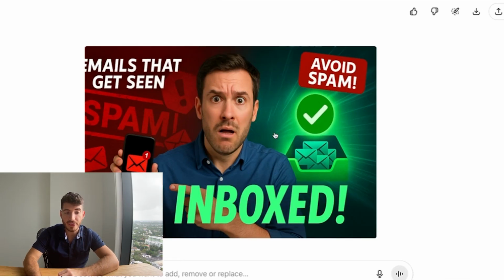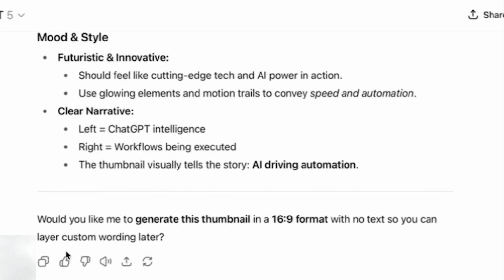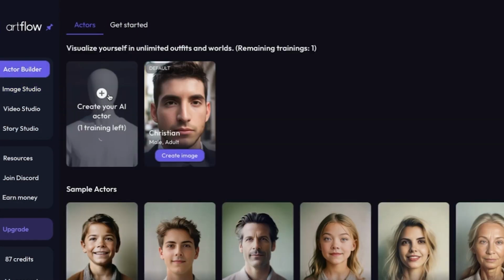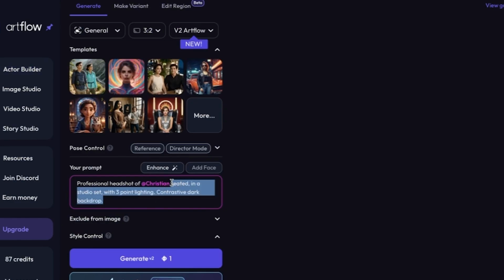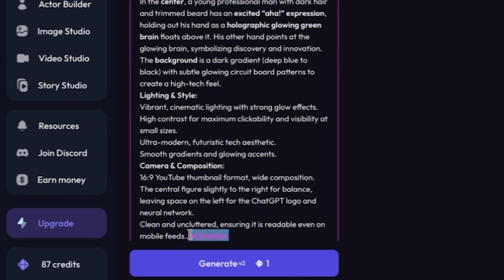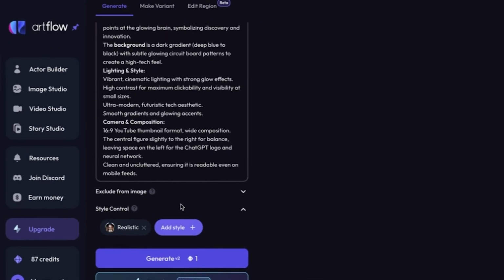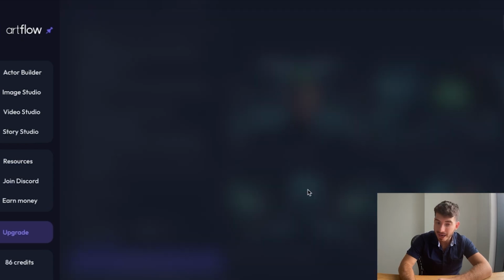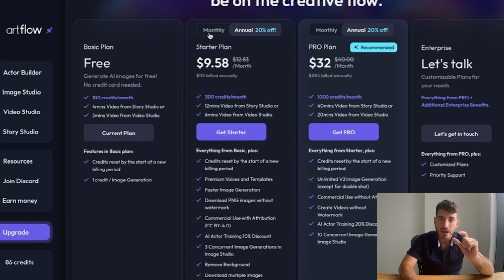How I Use AI to Create Thumbnails in 5 Minutes or Less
Create stunning YouTube thumbnails in under 5 minutes using AI — no design skills needed!

Save hours each week and boost your click-through rate with high-converting thumbnails made fast.

In this video, I’ll show you my exact AI workflow for making eye-catching thumbnails that drive more views.

Whether you're a YouTuber, marketer, or content creator, you’ll learn how to generate scroll-stopping visuals quickly and consistently using powerful AI tools.

The AI tools I use to generate thumbnails fast
How to create click-worthy designs even if you're not a designer
My step-by-step process for going from idea to finished thumbnail in minutes
Tips for optimizing thumbnail design for CTR

There are two ways to join:
✅ Direct Checkout – Get instant access to everything: